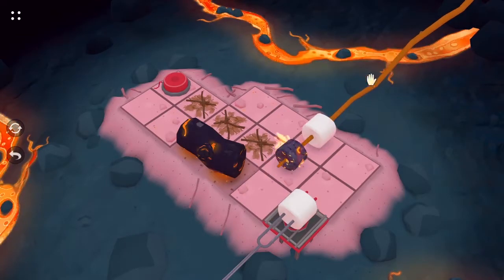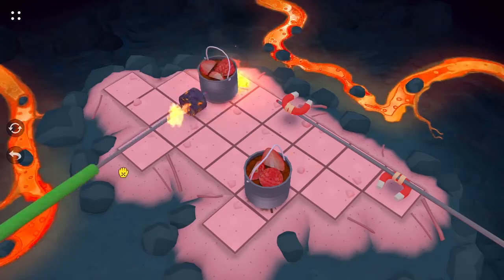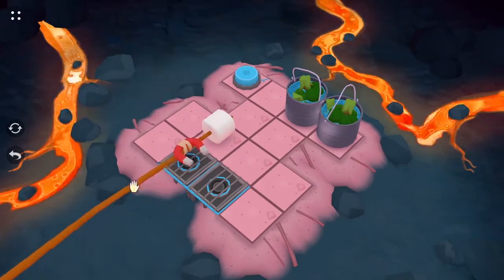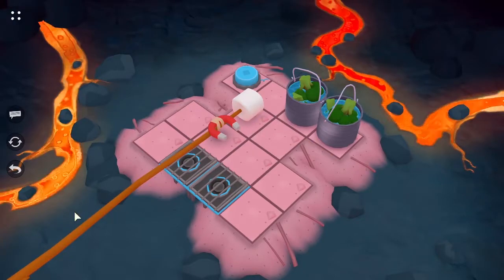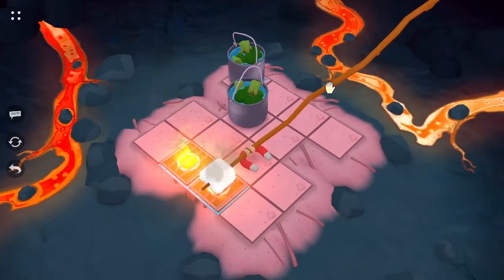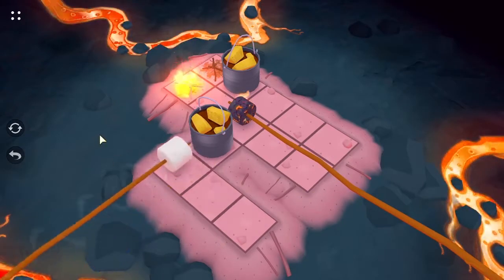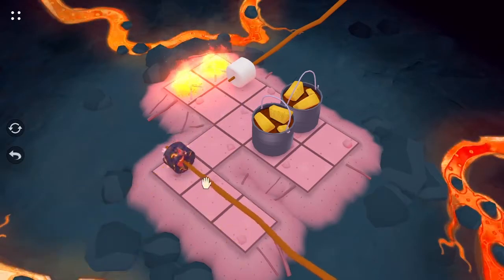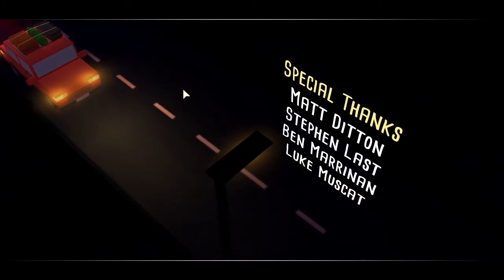Campfire Cooking - Part 7: Got a Light?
Campfire Cooking is a puzzle game about relaxing moments in nature, as you prepare meals over a warm fire. Discover the joy of cooking on a stick and test your problem-solving skills with some challenging campfire puzzles! The latest creation from Layton Hawkes is guaranteed to make you feel clever, hungry and eager to book your next woodland escape.